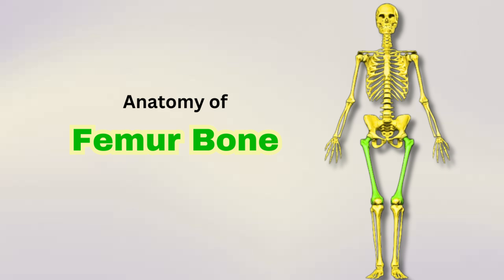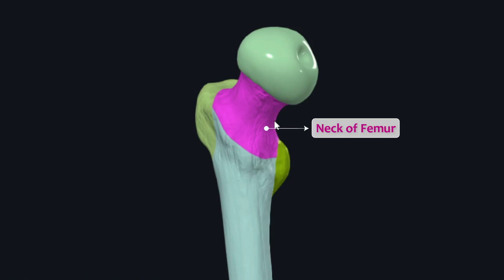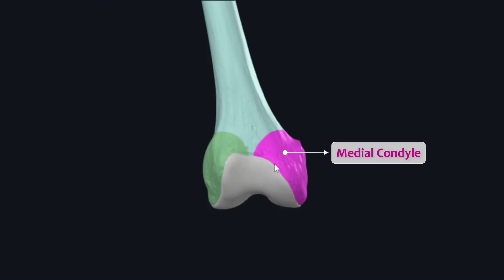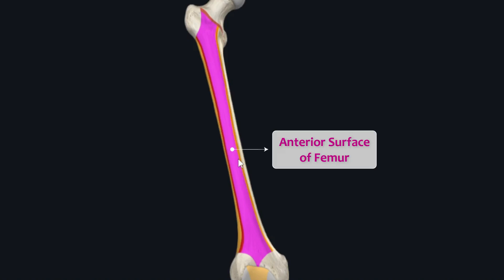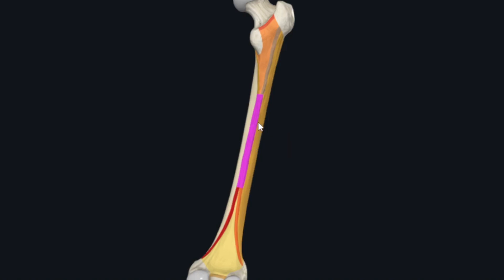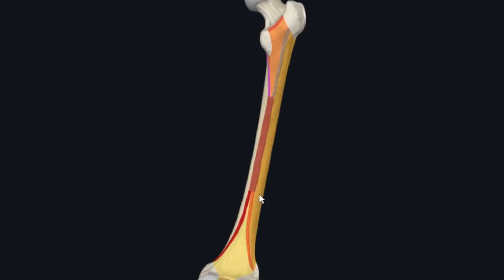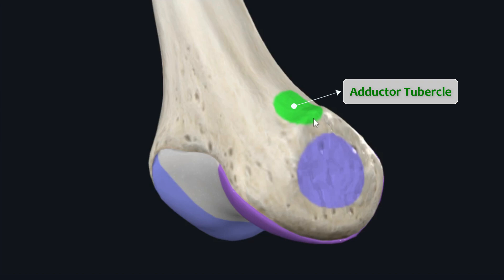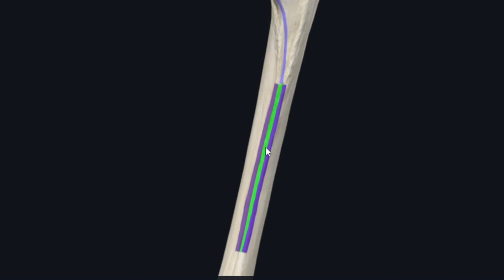Femur Bone Anatomy | Osteology of Lower Limb | Doctor Speaks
Hi Fellows!

Today we are going to explore the anatomy of the femur, the longest and strongest bone in the human body! We'll break down its structure, functions, and importance, making it easy to understand for students and enthusiasts alike. Perfect for anyone studying anatomy or looking to learn more about the human skeletal system."

Hope it helps! Thank you.